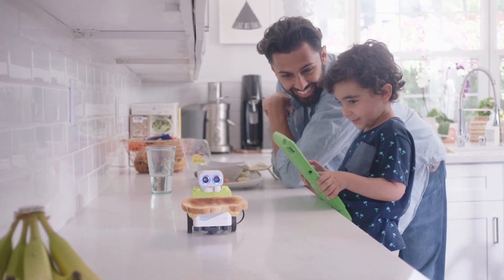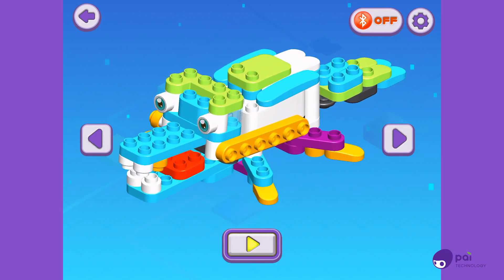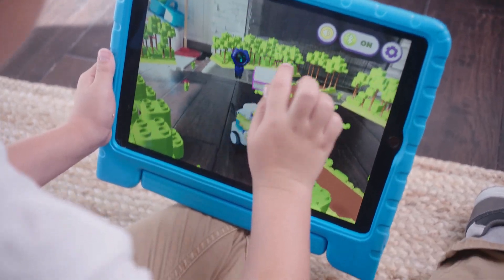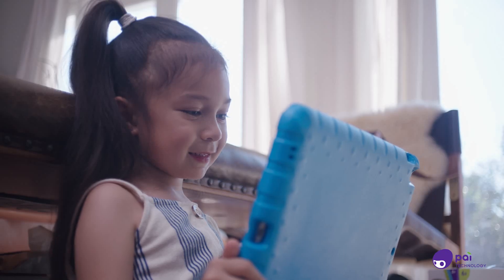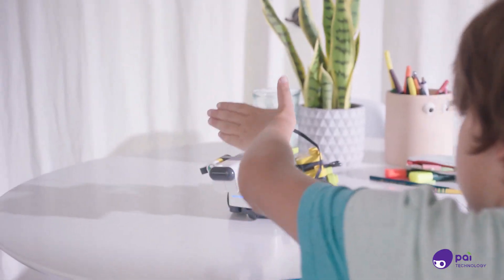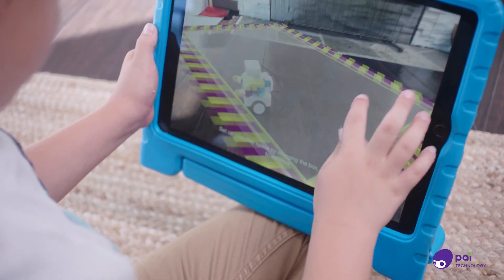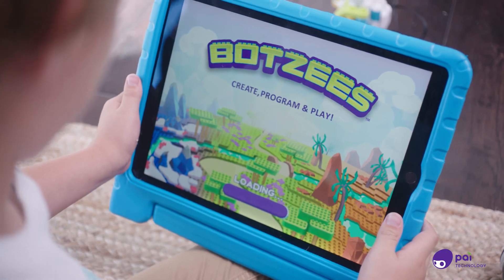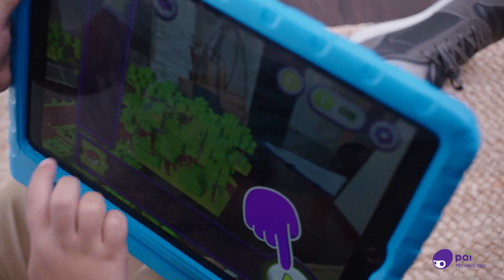Botzees - Robotics, Programing and Augmented Reality!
Create, program, and play with Botzees, a robotics kit that combines augmented reality, coding, and creativity.

Includes 130 uniquely shaped, easy-to-grip blocks featuring rounded edges and unique shapes to inspire imagination.

30 interactive augmented reality puzzles teach fundamental coding concepts like sequencing, looping, and conditional coding in intuitive and visual-based methods.

Kids can program Botzees to move, dance, make sounds, and light up using the free, intuitive app.

Build and code six different pre-designed Botzees, or create your own! There are limitless creative possibilities.

Botzees Junior Dino and Jungle Packs